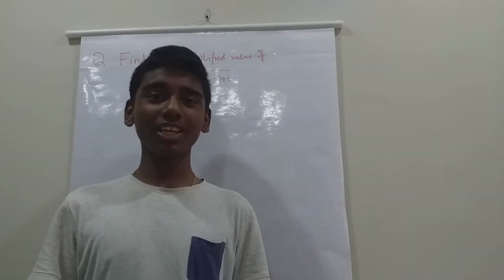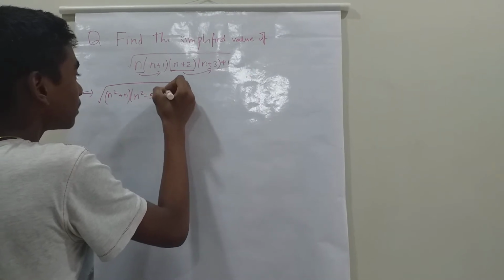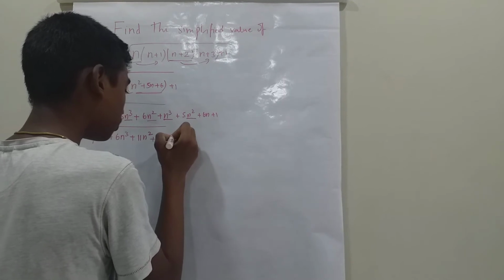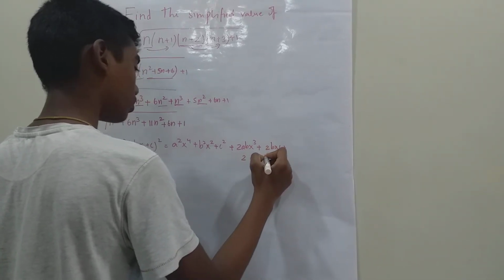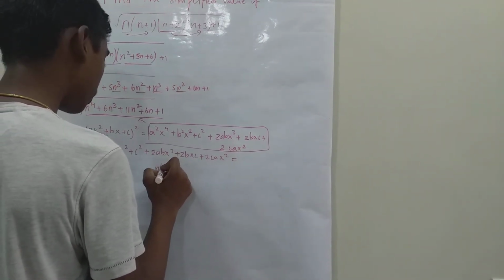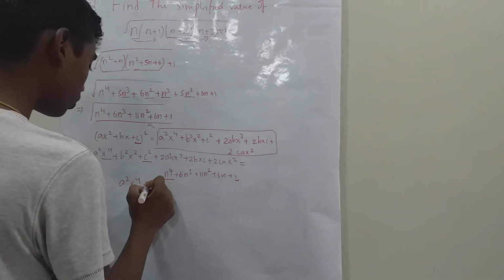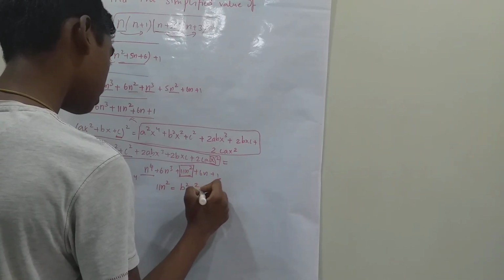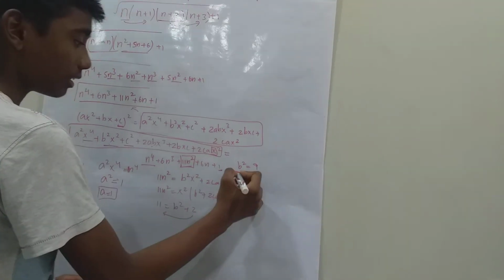The value of √(n.(n+1).(n+2).(n+3)+1)